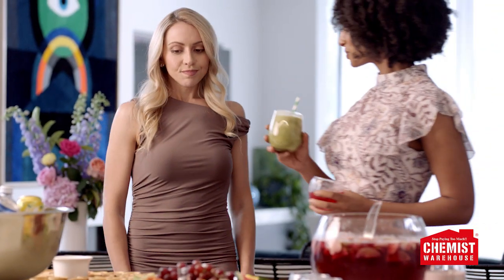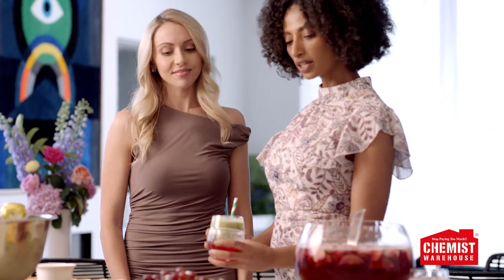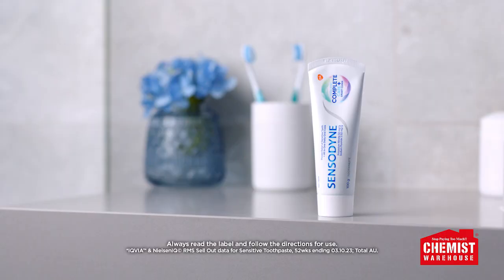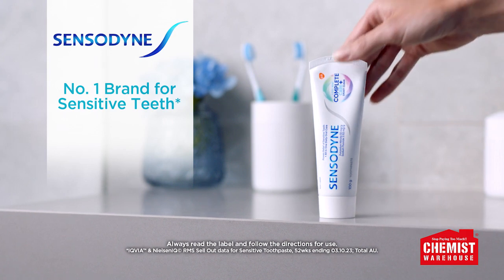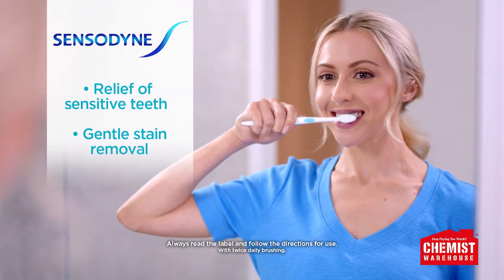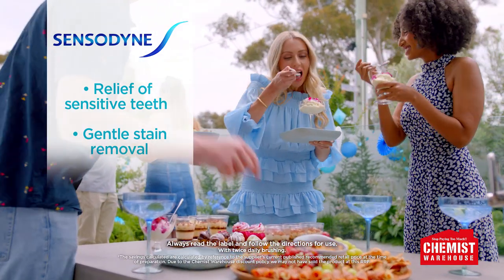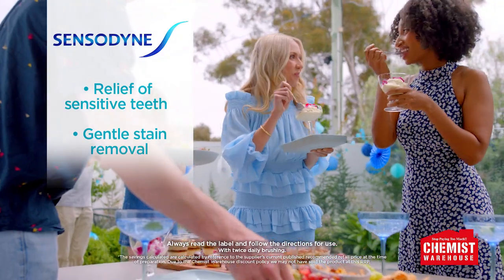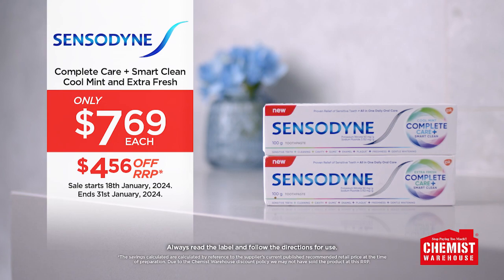Healthy Break Sensodyne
Get into Chemist Warehouse where you'll find Sensodyne today!

Head in-store or shop online at chemistwarehouse.com.au